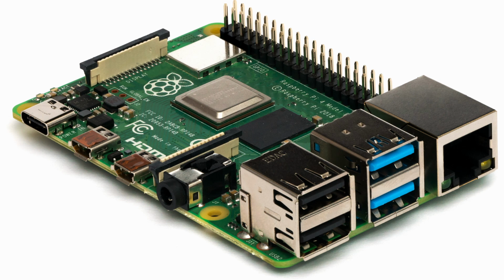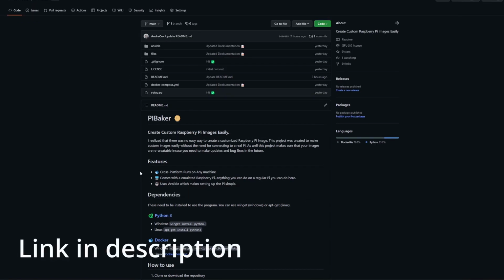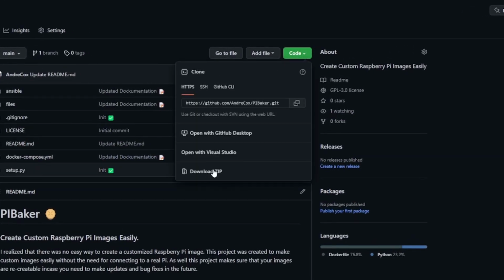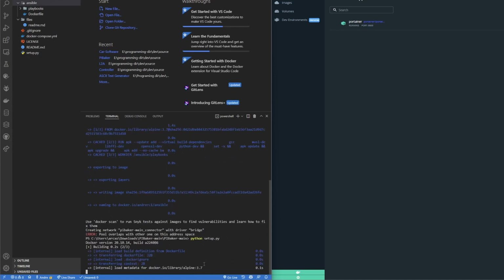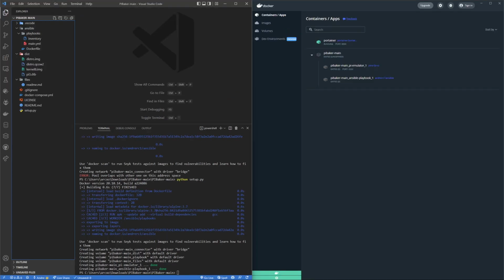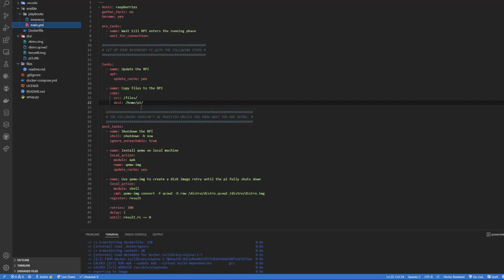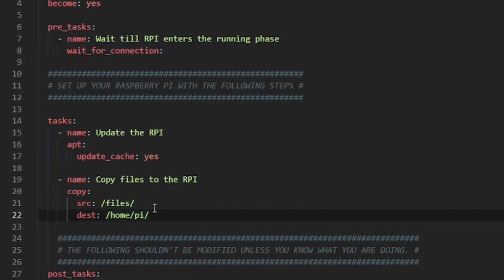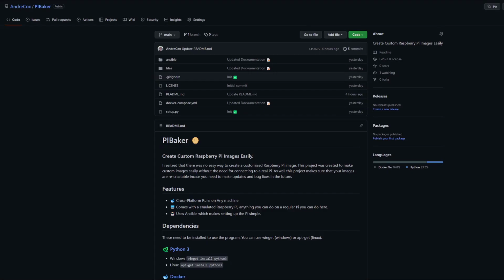Create Custom Raspberry Pi Images Easily With Pi Baker!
Create Custom Raspberry Pi Images easily with Pi Baker. This tutorial guides you through the process of making simple raspberry pi images. These can then be burnt onto SD cards making it easy to deploy to many Raspberry Pi's or to share.